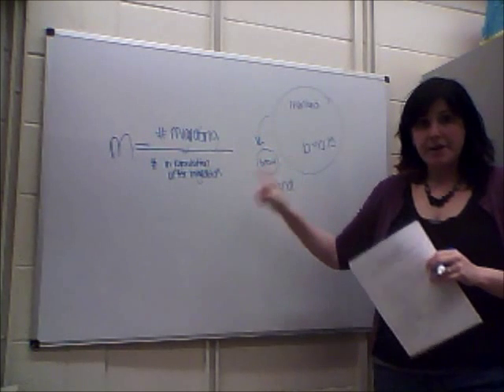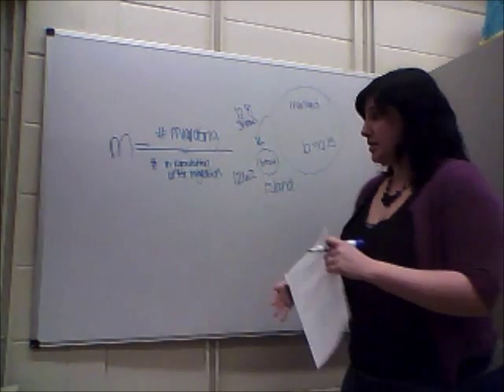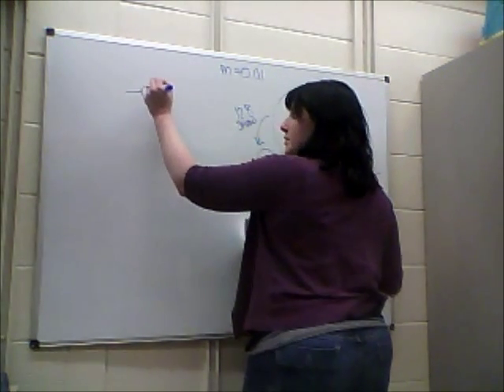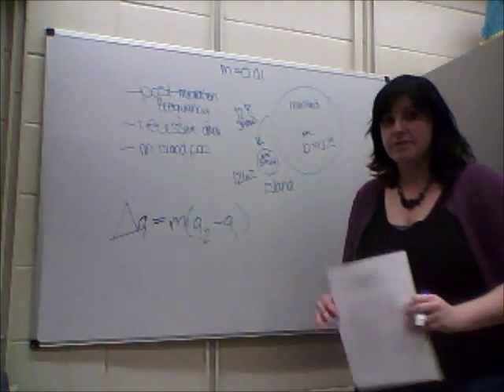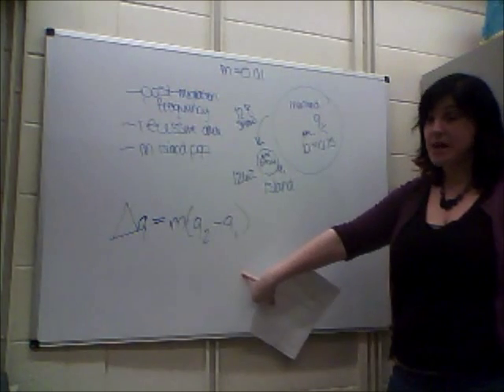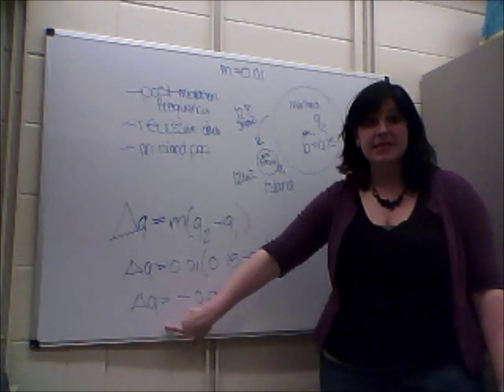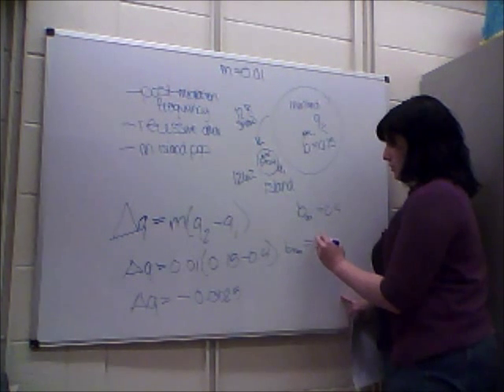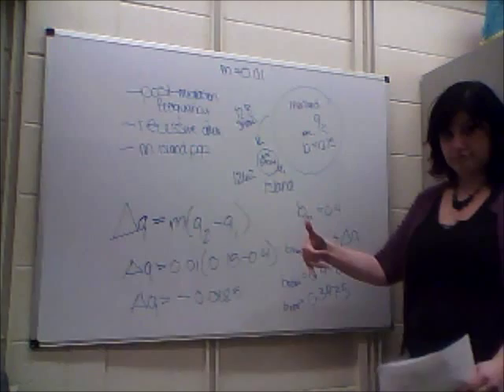Migation and post migration allele frequency